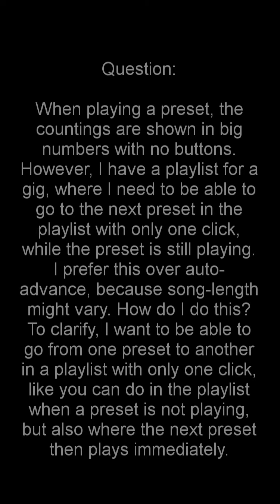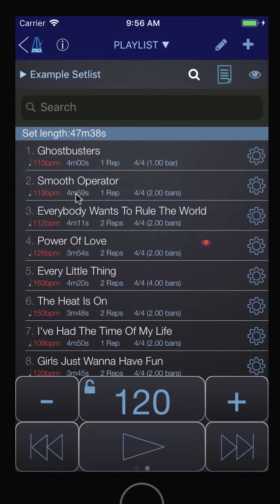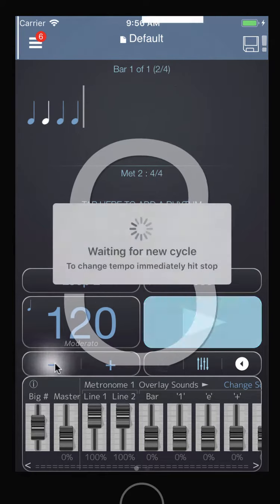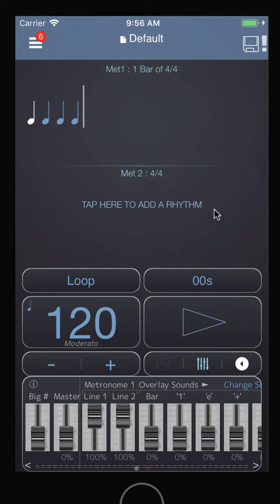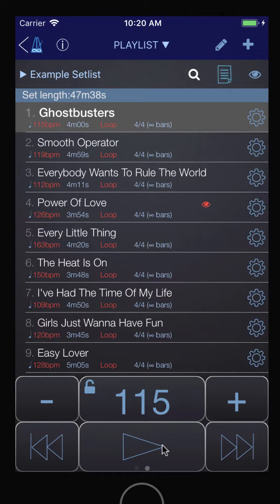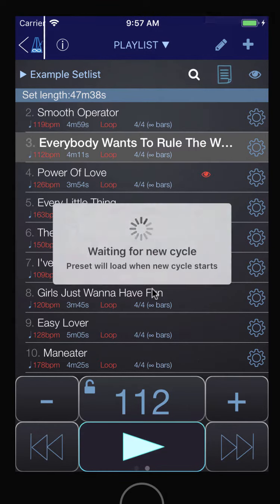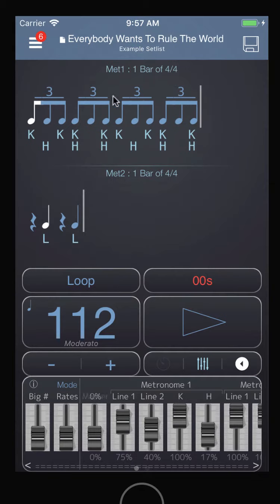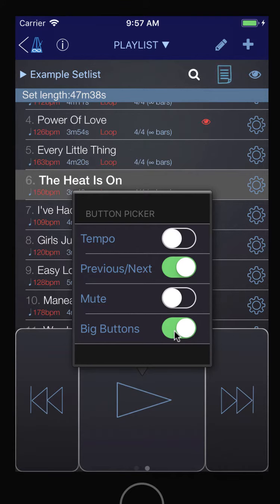PolyNome Questions Answered